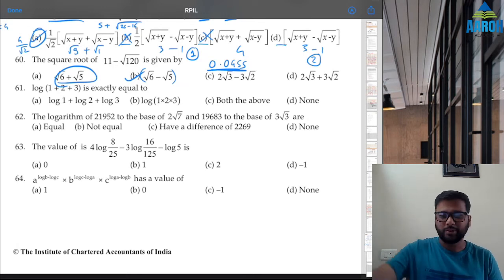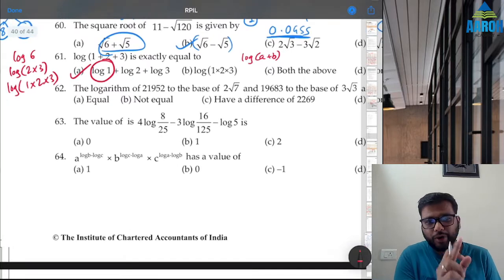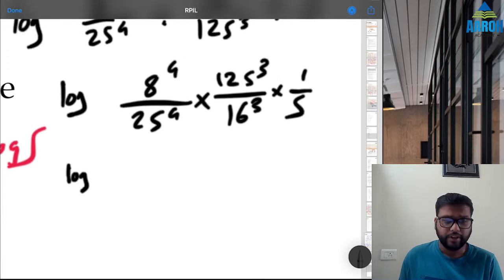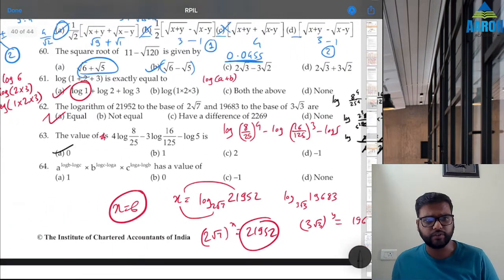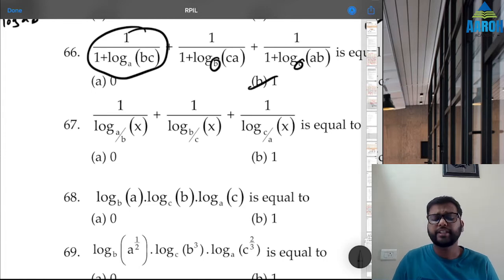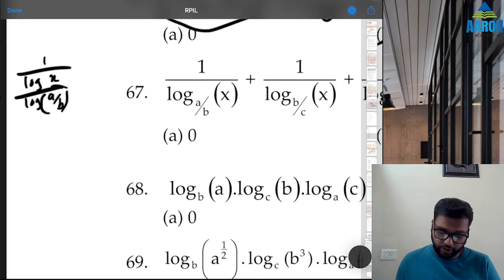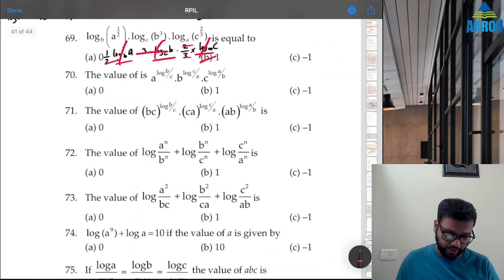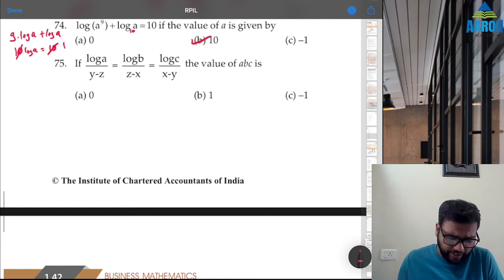Indices & Logarithm | Chapter 1 | Additional Question Bank Q. 61 to 74 | Fast Math for CA Foundation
Solve Nearly Every question in under 1 minute

Solving the questions as fast as possible is the first priority in CA Foundation Business Mathematics, Logical Reasoning and Statistics paper. Along with all the resources, the most important one is Additional Question Banks in ICAI Study Material. Many students have expressed that the Additional Question Banks are a bit difficult. Thus this series is aimed at helping you solve those questions and that too in the fastest possible way.